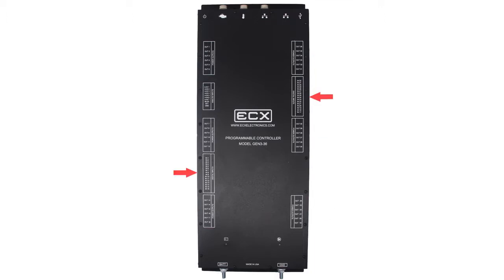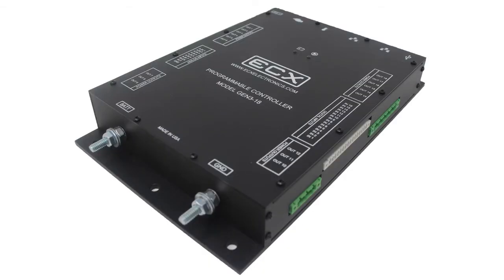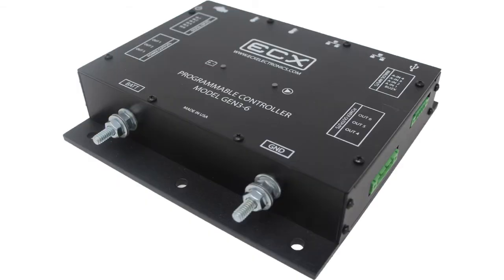Multiplex Controller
ECX Electronics designs and manufactures solid state multiplex controllers, displays and relay board that are engineered to perform all the electrical functions required in emergency, recreational, and industrial vehicles in a manner that is cost effective, flexible, and reliable.